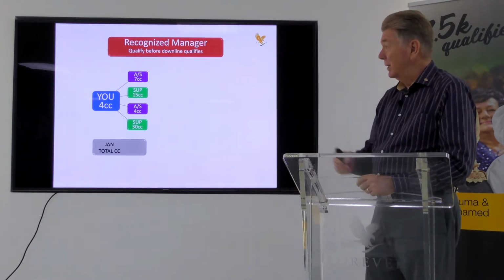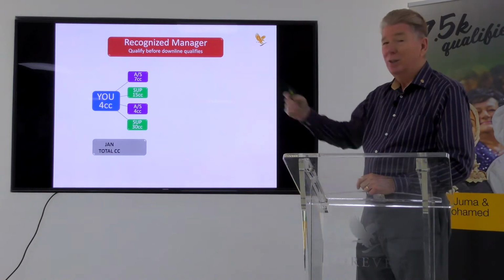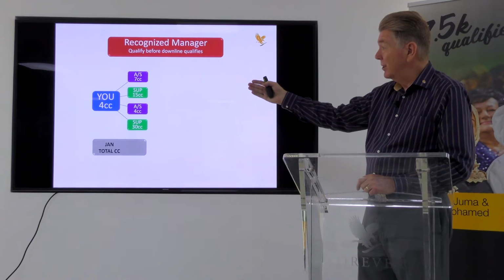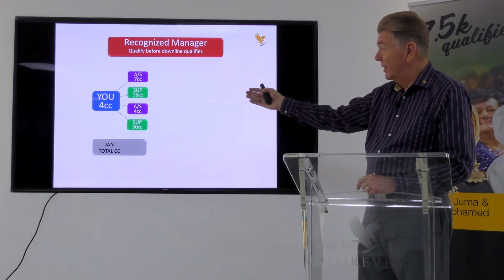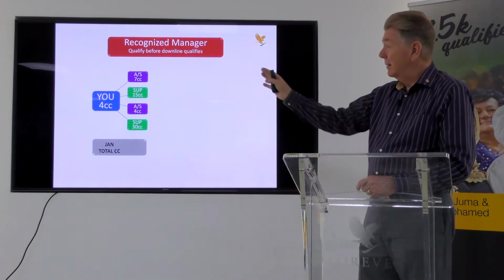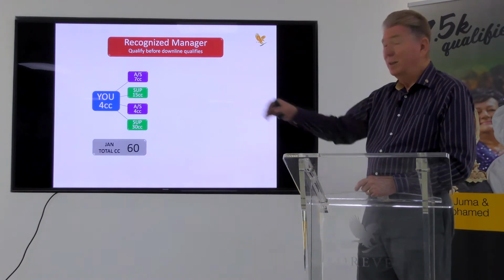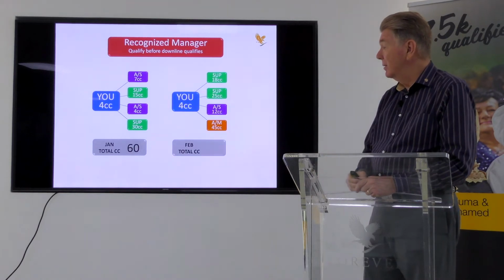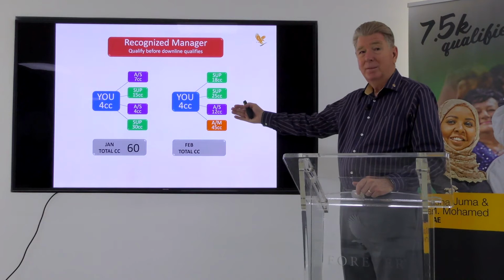(Eng)Bill Lewis Training Recognise Manager March 2020